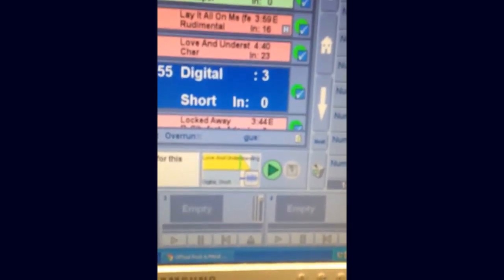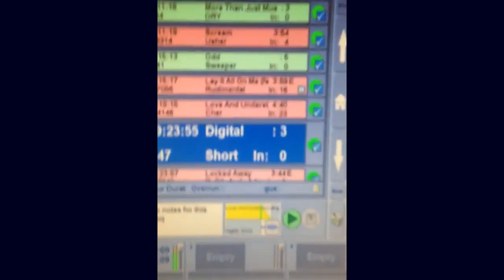Radio Harrow Tour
This is a visual tour of the Radio Harrow media suite and studio 2. I conducted this tour as part of a college media project.